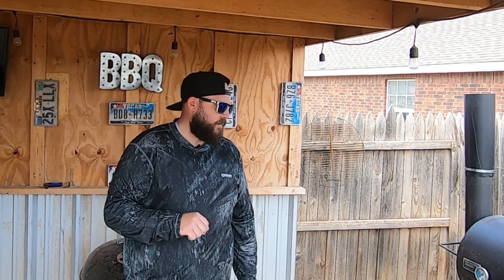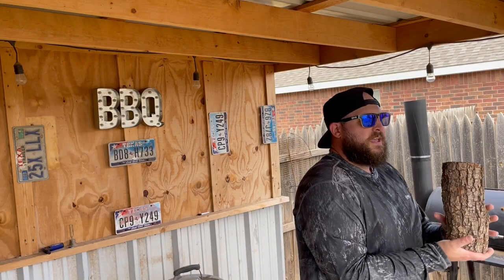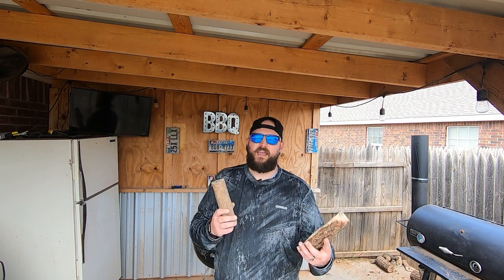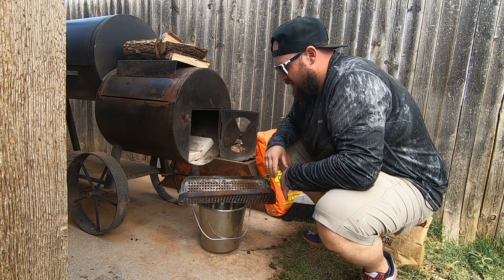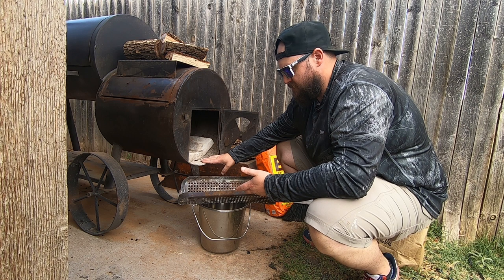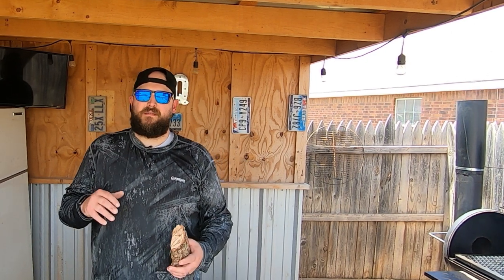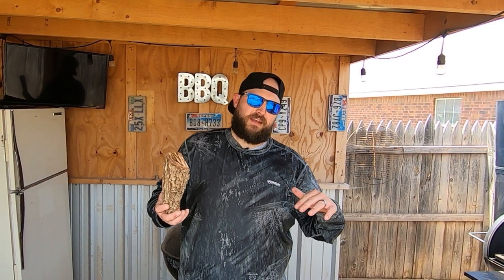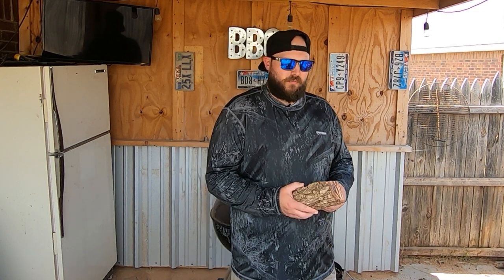Fire Management - Guide to Stick Burners Old Country Pecos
Let's talk about fire!

We will discuss fire wood, fire starting and fire management to get you over the hurdle of anxiety as you start into offset smoker cooking!

Joint is as we follow some simple pointers to build your foundation of practice to make you a PitMaster!

Check out our articles and in-depth videos on techniques and tips on our NewBreak Page

Fire management in offset smoker offset smoker fire management how to use an offset smoker managing an offset smoker fire offset smoker fire management - how to video fire management in an offset smoker how to maintain temperatures on an offset offset smoker fire control Brisketmedic uncle steve's shake.  old country smoker.  old country smoker pecos oklahoma joes offset smoke roffset smoker tip oklahoma joes offset smoker offset smoker tips jeremy yoder offset smoker bbq